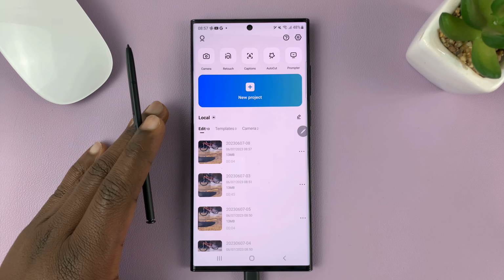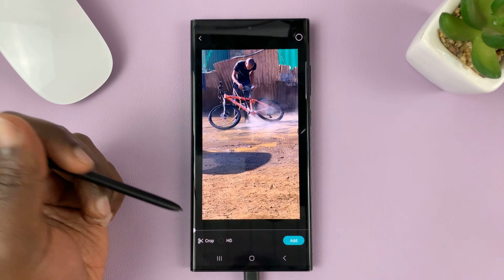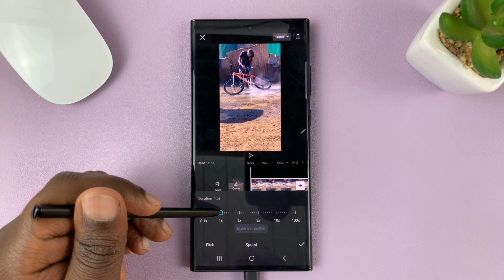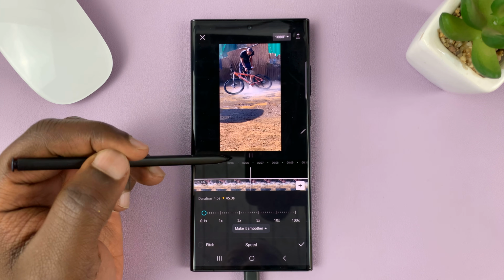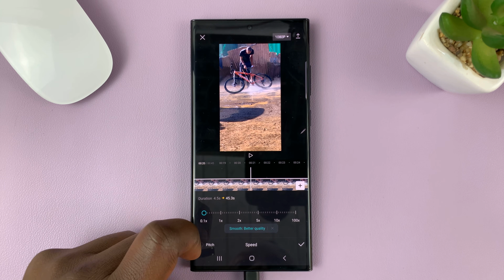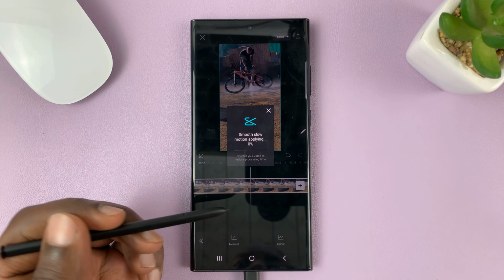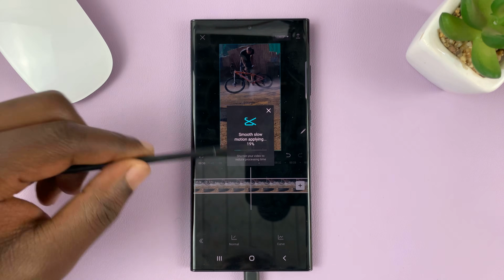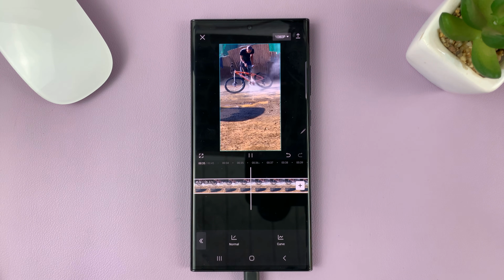How To Make Slow-motion Video Smooth In CapCut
A step-by-step tutorial on how to make slow-motion videos smooth using the popular video editing app, CapCut. Slow-motion videos can add a dramatic effect or capture those epic moments in a unique way, but sometimes they can appear jerky or uneven. But don't worry, we've got you covered!

In this tutorial, we'll walk you through the process of achieving smooth slow-motion footage using CapCut's powerful editing features. We'll explore a technique that will help you create professional-looking slow-motion videos that flow seamlessly.

Whether you're a beginner or an experienced video editor, this tutorial is perfect for anyone looking to enhance their slow-motion footage. We'll break down the steps in a clear and concise manner, making it easy for you to follow along and apply these techniques to your own videos.

Import your video footage:
Begin by launching CapCut and importing the video footage you want to edit. Simply tap on the "+" icon or the "Import" button, select your video file from the gallery, and import it into the app. Once your footage is loaded, you're ready to start enhancing it.

Trim your video:
If necessary, trim your video to focus on the specific segment you want to apply the slow-motion effect to. Drag the handles in the timeline to select the desired portion of your video, and then tap on the "Trim" button to confirm the changes. This step ensures that you only apply the slow-motion effect to the intended section, keeping your video concise and engaging.

Adjust the playback speed:
To create a smooth slow-motion effect, you need to adjust the playback speed of your video. In CapCut, tap on the "Edit" button and select the "Speed" icon in the toolbar to access the speed adjustment options.

Choose "Normal" from the options that appear. Drag the slider to the left to decrease the speed of the video. Experiment with different speeds until you achieve the desired slow-motion effect. It's important to find the right balance, as excessively slow speeds can result in choppiness.

Make it Smoother:
To further enhance the smoothness of your slow-motion video, tap on the "Make it smoother" option that appears at the bottom of the screen. Select either "Faster process" if your phone is not very fast, or "Better quality" if you have a powerful smartphone.

Preview and export:
Once you've made all the necessary adjustments, preview your slow-motion video to ensure the smoothness and overall quality. CapCut provides a real-time preview feature that allows you to play back your edited video and make any final tweaks if needed. Once you're satisfied with the result, tap on the check mark button, to process and save your video.

Give it time to finish processing. Depending on the length of the video, this might take a while, so you need to be patient.

Once it's done, you will now have a smooth slow-motion video that you can share or upload.

Cell Phone Tripod Adapter